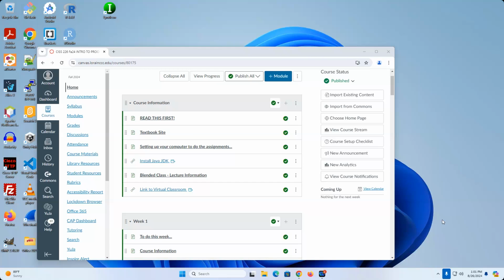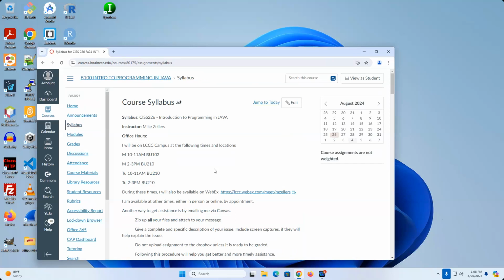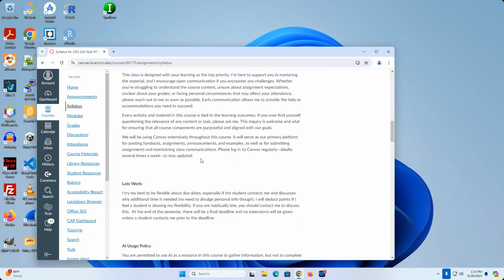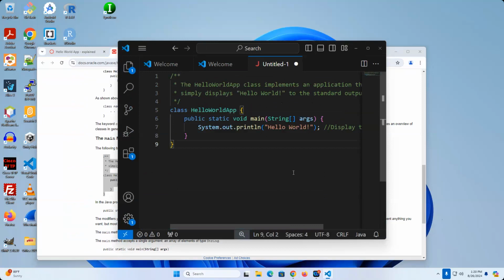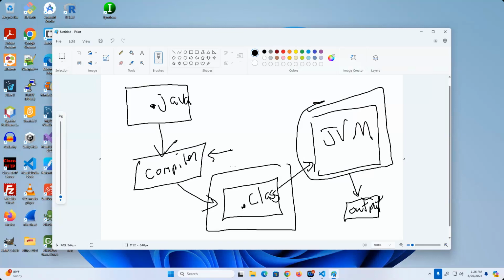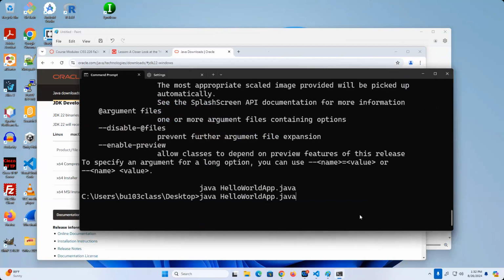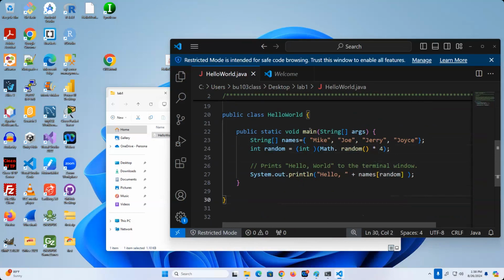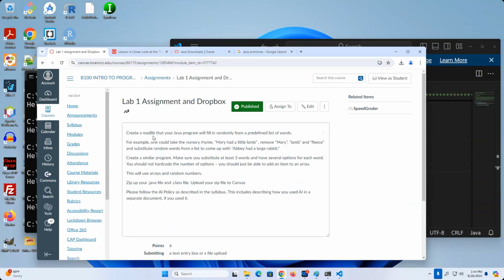CISS226 - Java - Fall 2024 - Week 1 Lecture